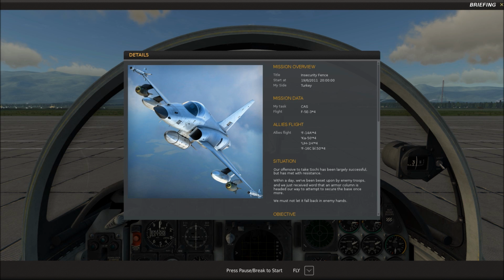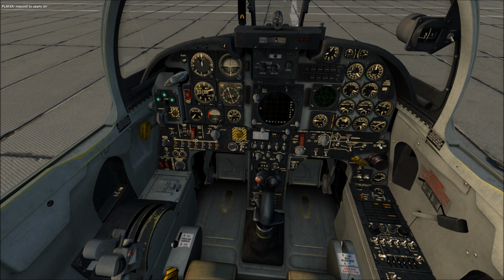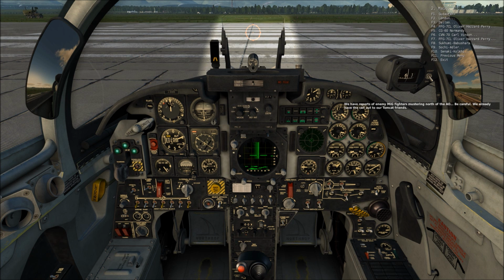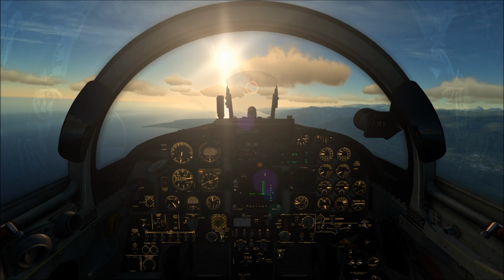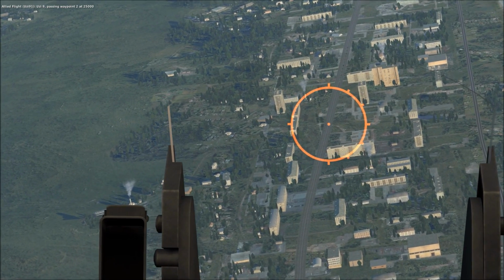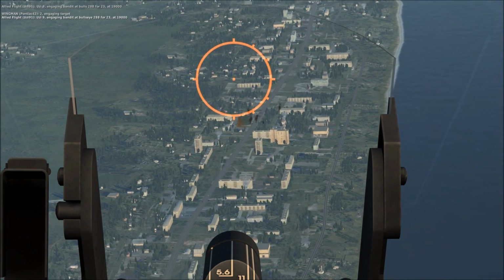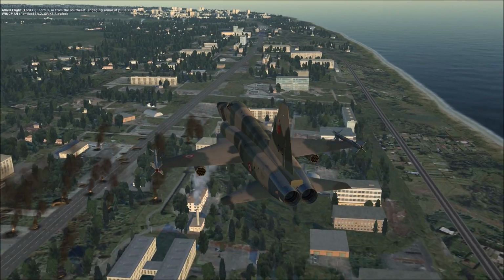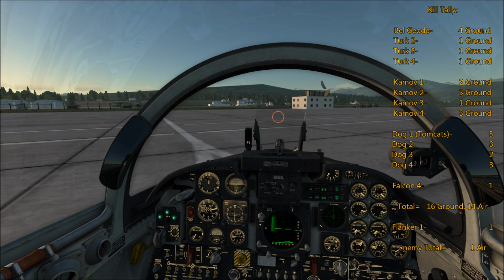[DCS World] 1.5.6 OPEN BETA: Belsimtek's F-5E Tiger II "Insecurity Fence"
We're giving the Viggen some badly needed rest and repairs, then hopping into the Belsimtek F-5E Tiger II for a CAS (close air support) mission.

The enemy still wants to take back Sochi, and we are going to  bomb their armored column into the stone age!

Only then can we start moving our forces north to beef up our perimeter.

present...

DCS World 1.5.6 Open Beta

Featuring the Northrop F-5E "Tiger II"
by Belsimtek
(PAYWARE Module)

Tiger II skin is default DCS "Turkish" skin

Tomcat, Flanker, Viggen, Falcon, Ka-50, and Huey
are all default DCS skins

DCS World is free to play, however the
AJS-37 Viggen and F-5E Tiger II are payware add-ons.

"Insecurity Fence" is a mission created by me
in the DCS World mission editor.

Music is the DCS World Viggen Theme

Player.me- BelGeode

and also in DCS Multiplayer as Bel Geode

Coming soon... Viggen Under Darkness!

Ciao!